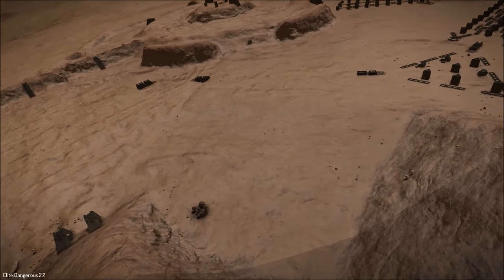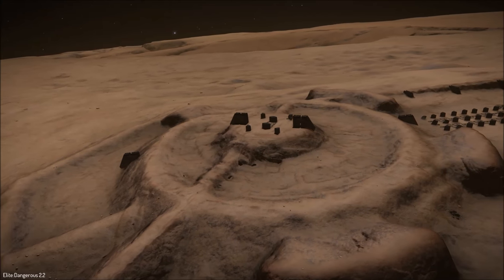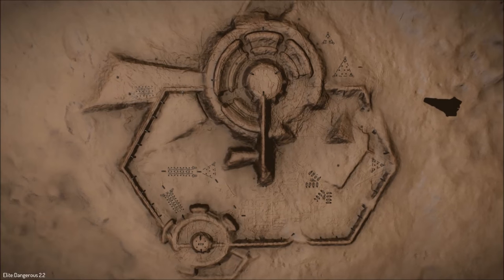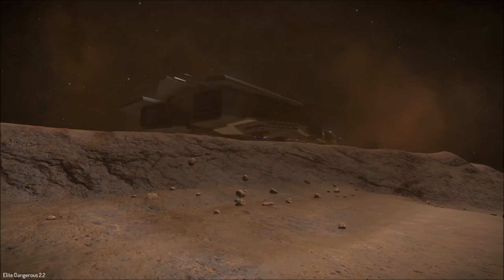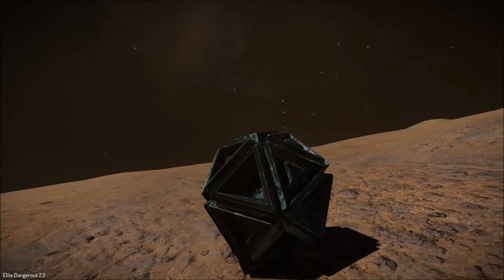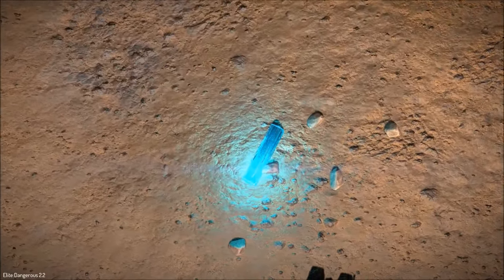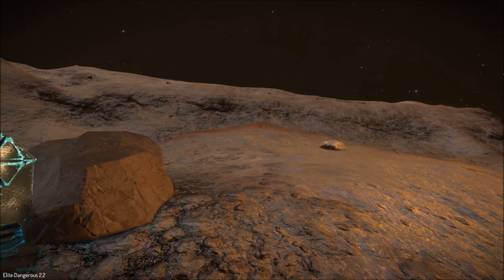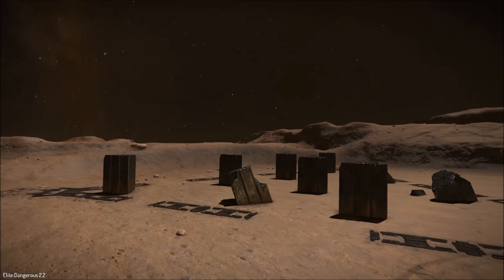Elite: Dangerous - Alien Ruins Investigation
Found on;

SYNUEFE XR-H D11-102 1 B
-128.9/-31.8

You can add me in game as CMDR PLATER

Playing on;

16 GB 2400 RAM
R9 290x 8GB with Kraken G10